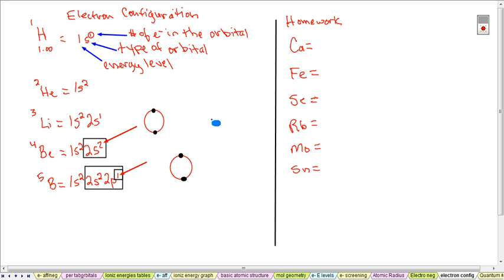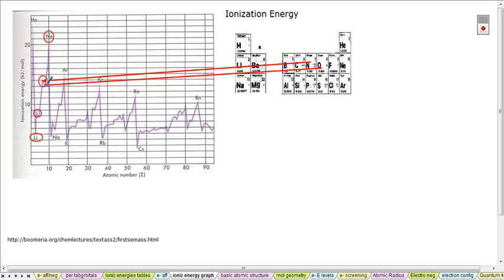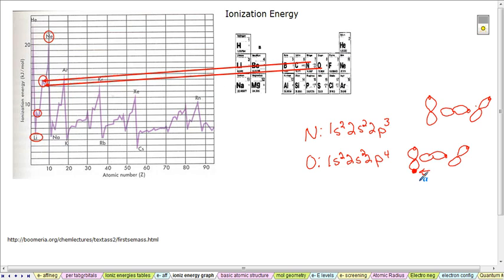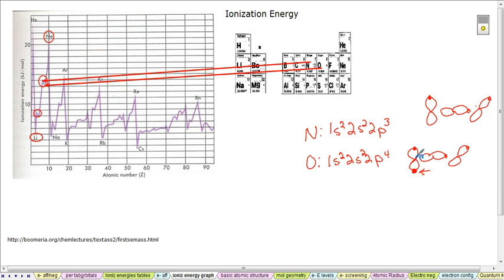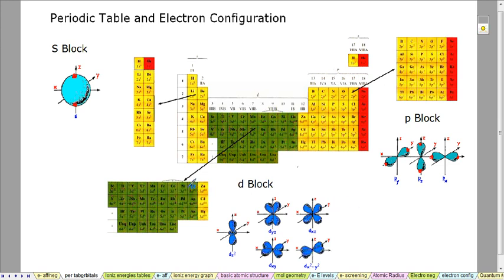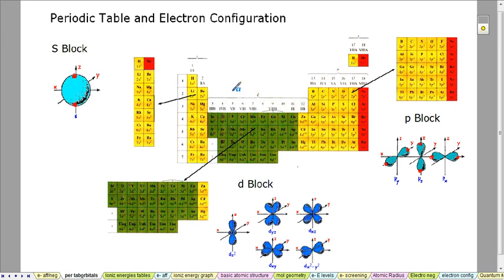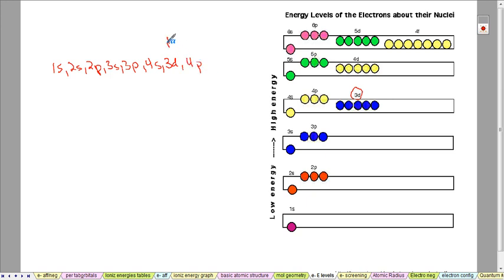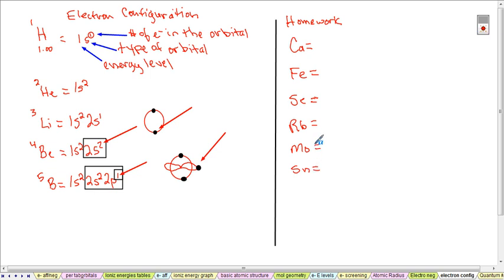Unit 1 Lesson 3 Electron ConfigurationB